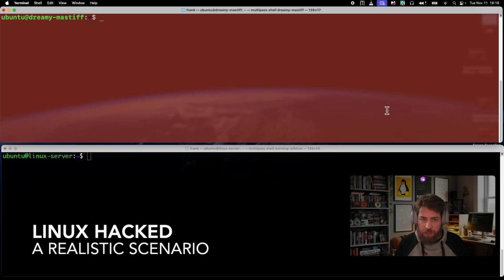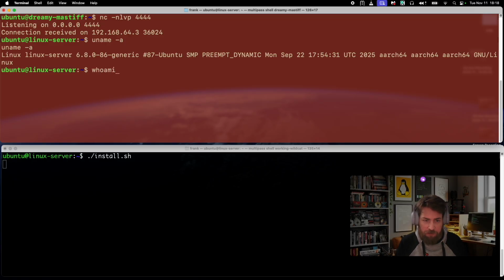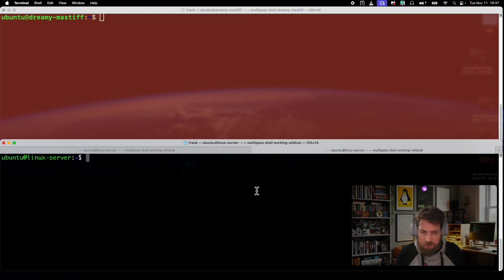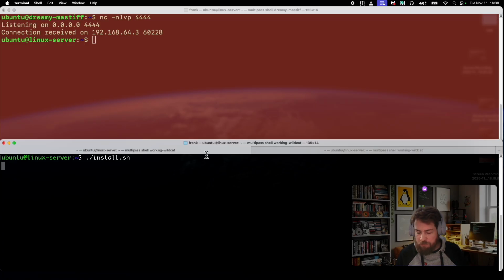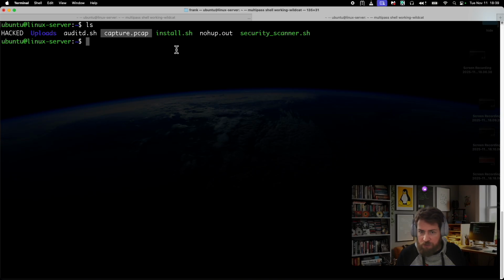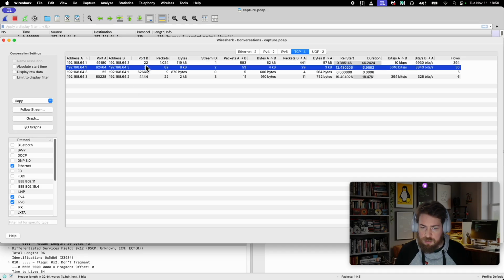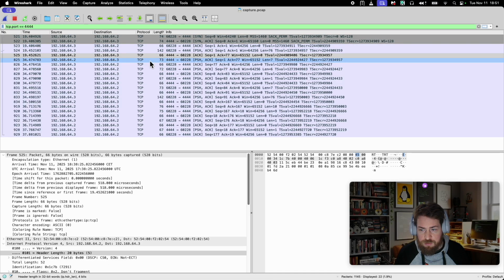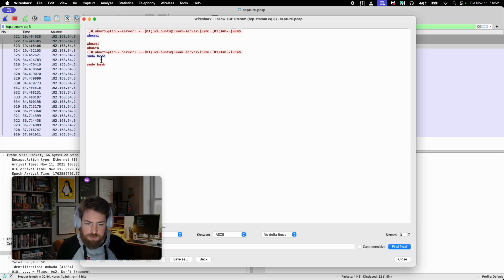Detect Linux Hackers with tcpdump and WireShark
Learn how you can detect hackers using tcpdump and wireshark. In this video you see a demo of a hack, how to capture network traffic and how to analyze and detect hackers with wireshark.